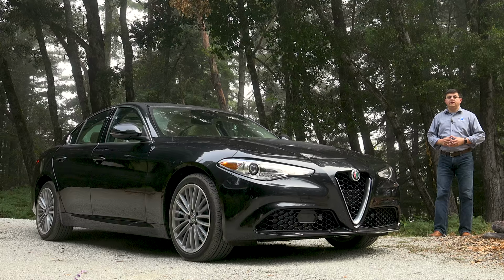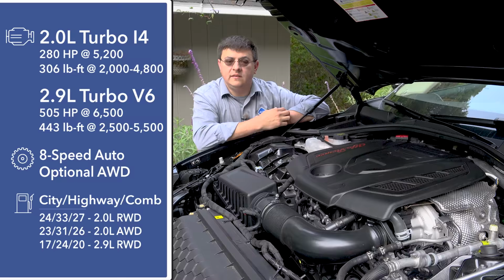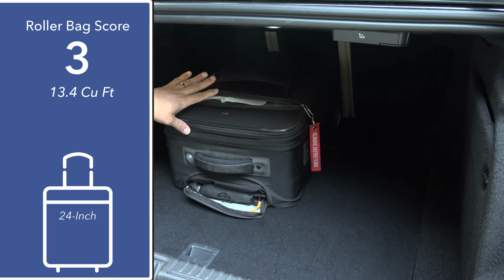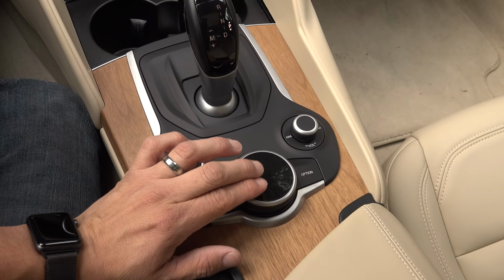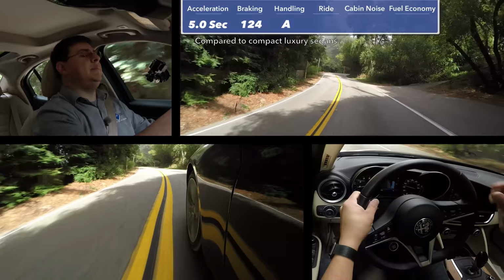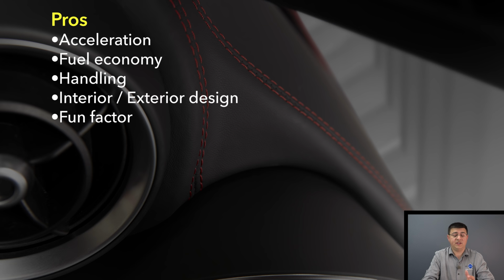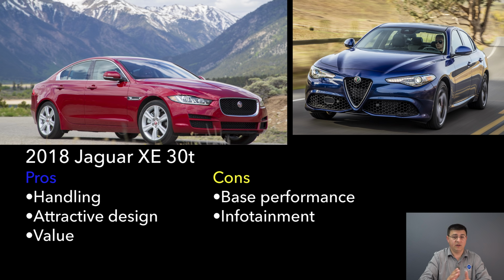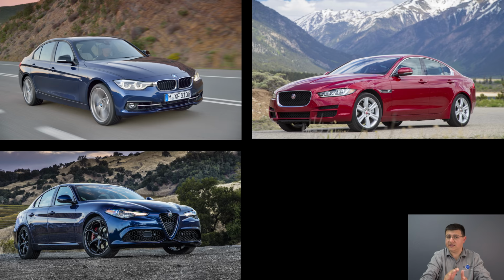2018 Alfa Romeo Giulia Review and Road Test In 4K UHD!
Alfa Romeo has returned to America with an all-new sedan and crossover targeted directly at BMW (of course). The 2018 Giulia has the looks, the handling prowess and the power to be the best compact luxury car in the USA but unfortunately the details keep this sexy Itallian from getting top honors in this segment. The infotainment system is a little clunky and reliability is a valid concern. However, if you're looking for bang-for-the-buck or all around "fun to drive" then look no further than the new kid on the block: the 2018 Giulia Ti.

0-30 : 2.2 Seconds
0-60 : 5 Seconds
1/4 Mile : 13.8 Sec @ 106 MPH
60-0 Braking : 124 Feet